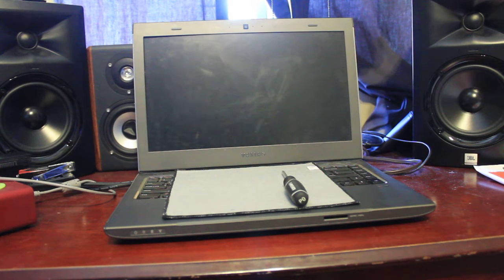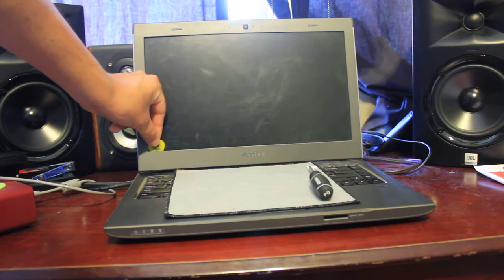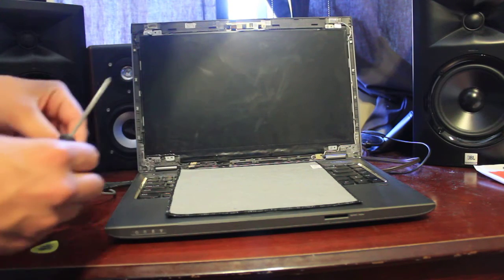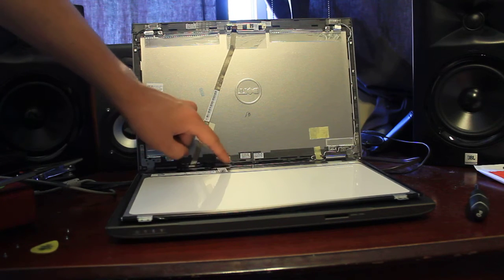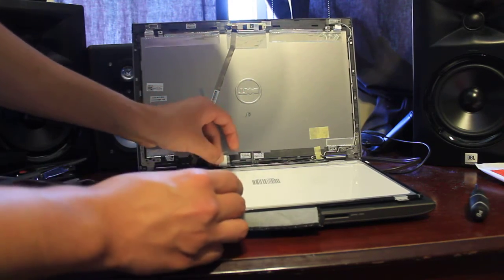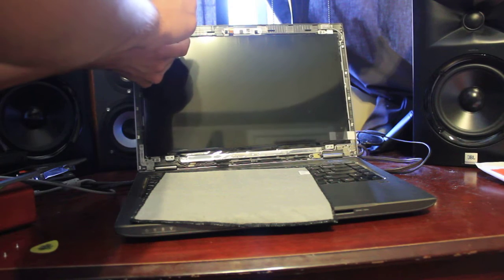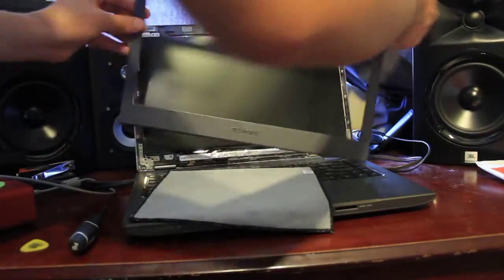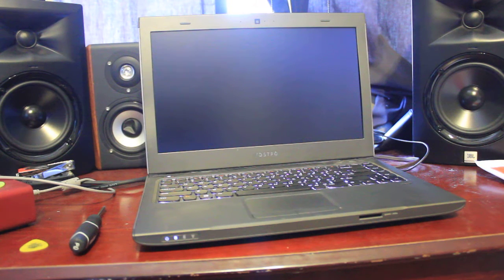Laptop Screen Replacement for Dell Vostro 3460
here's a video on how to do an easy fix for your laptop screen without having to pay tons of money! This was my first time fixing my laptop screen (hopefully the last) as you can see it was very easy